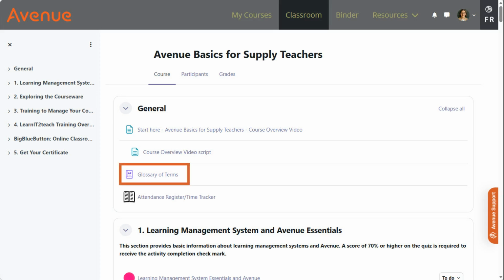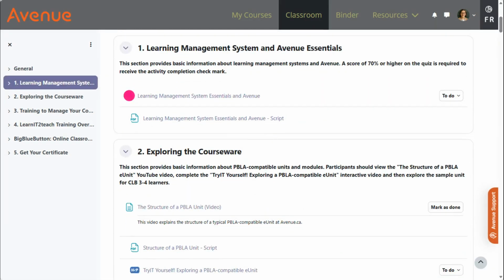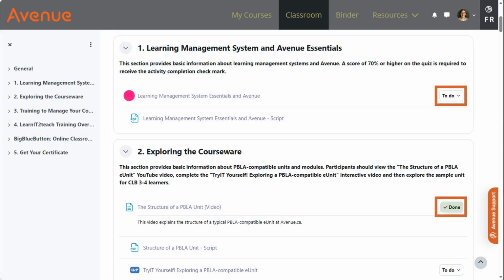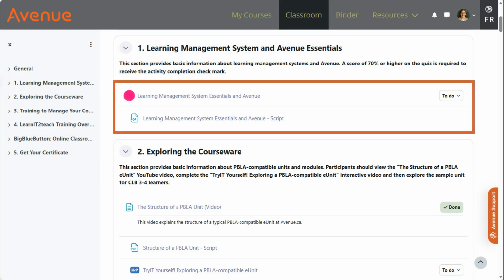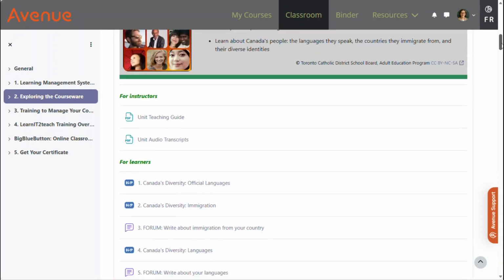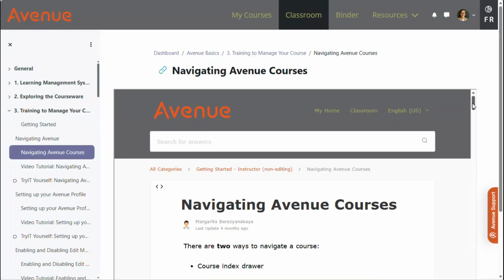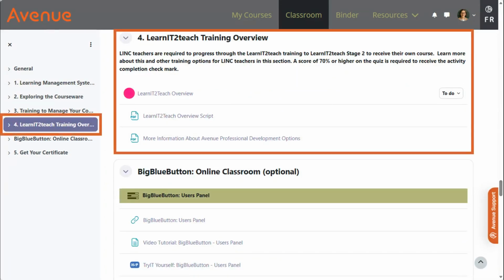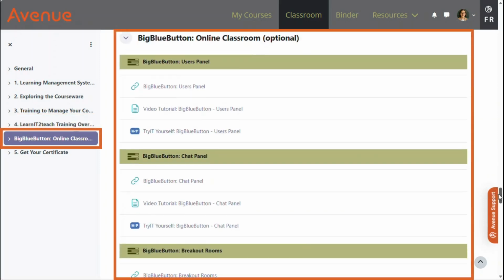Avenue Basics for Supply Teachers Overview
Welcome to the Avenue Basics for Supply Teachers course!
This self-directed course was created to train supply and other temporary teachers to facilitate an Avenue course belonging to another teacher.
Near the top of the course, there is a Glossary of Terms to help with unfamiliar terminology. You can click on it to look up new terms and their definitions.